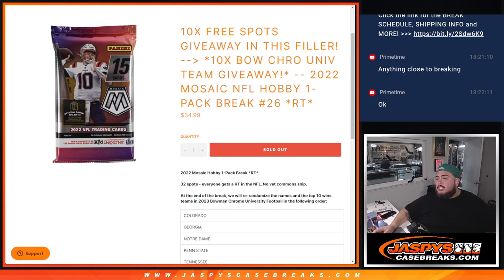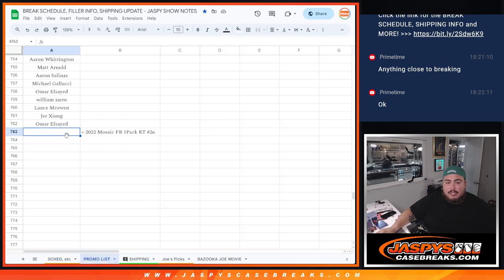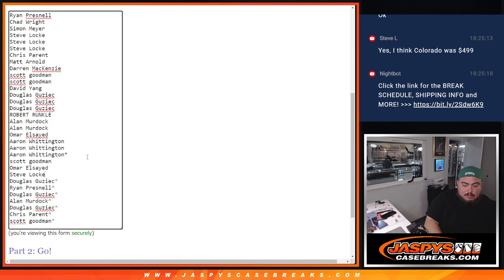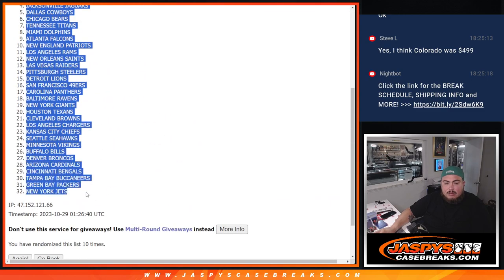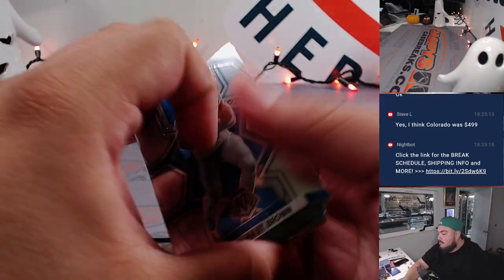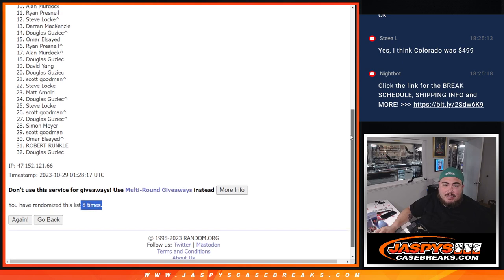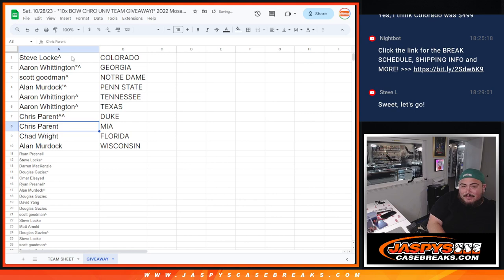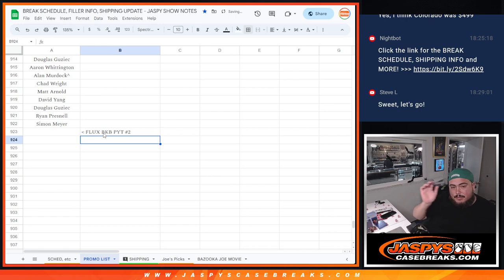Sat. 10/28/23 - *10x BOW CHRO UNIV TEAM GIVEAWAY!* 2022 Mosaic NFL Hobby 1-Pack #26 *RT*